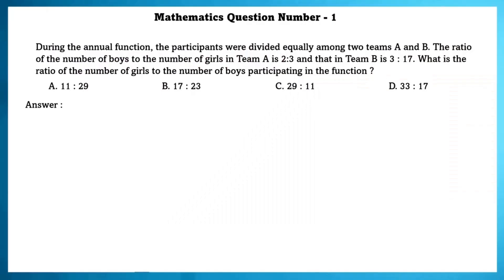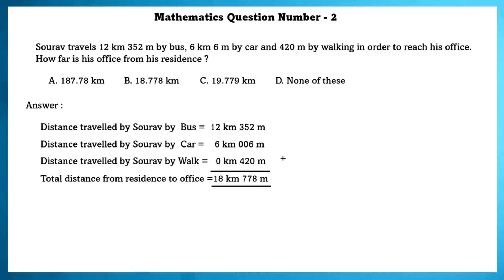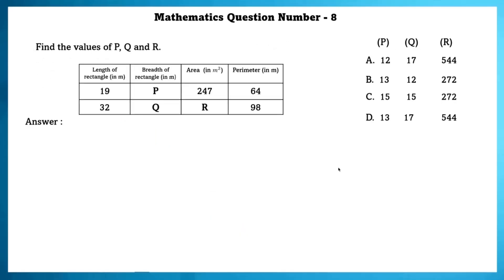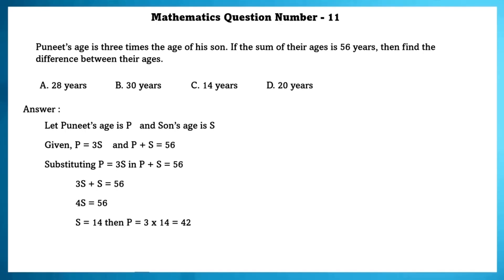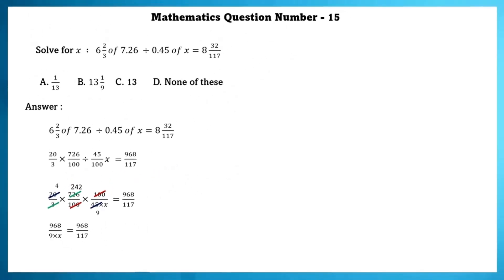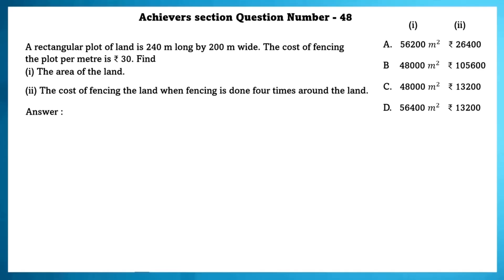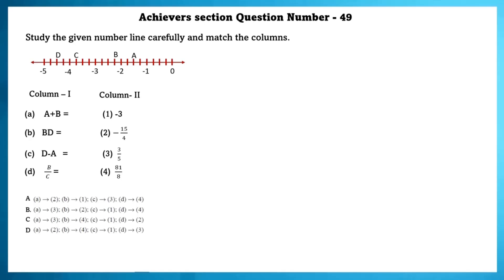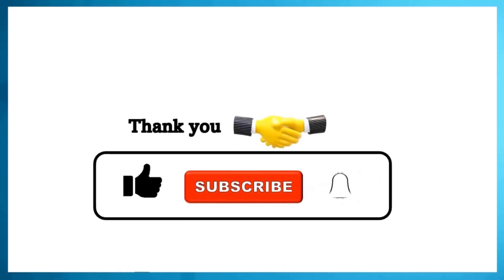Class 6 IMO level 2 Previous year paper 2017-18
Welcome to Class 6 IMO level 2 Previous year paper 2017-18 video designed for Class 6 students preparing for the International Mathematics Olympiad (IMO) Level 2! In this video, we tackle some of the most challenging questions from previous years' IMO papers to help you sharpen your mathematical skills and boost your confidence.
Whether you're aiming for a top score or looking to improve your understanding of advanced mathematical concepts, this video provides step-by-step explanations and solutions to each question. Perfect for students preparing for the IMO or anyone eager to challenge themselves with tough math problems!